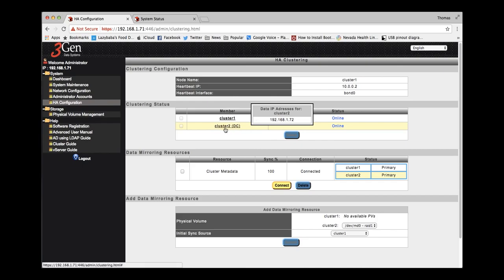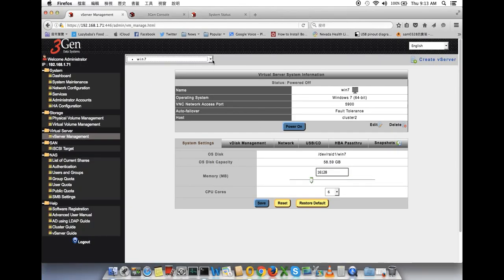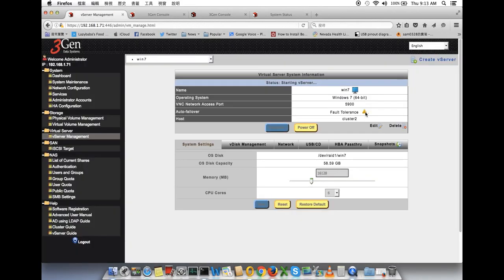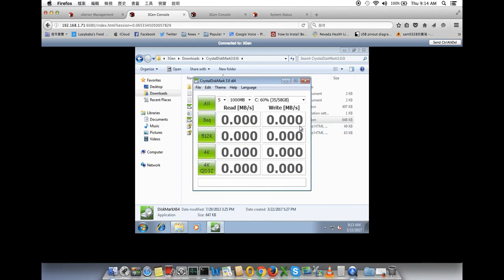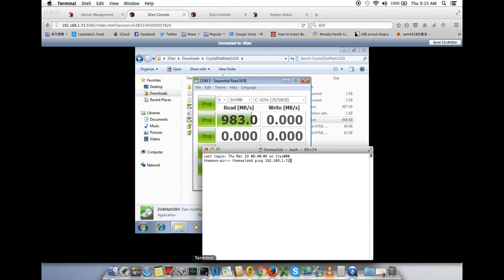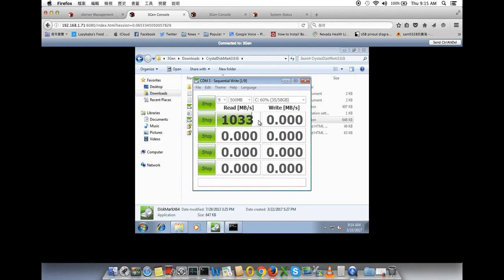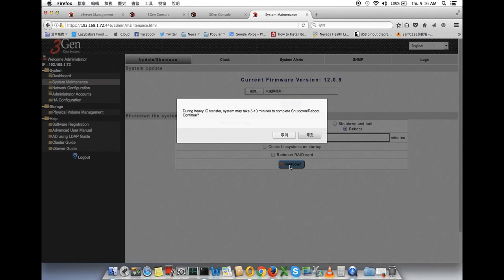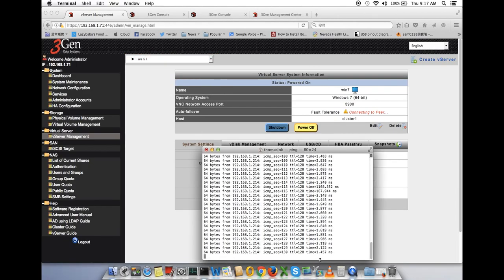3Gen Hyper Convergence Fault Tolerance Mode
3Gen 超融合架構-Fault Tolerance Mode